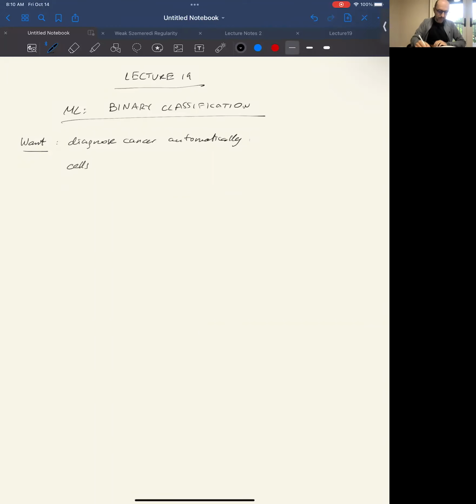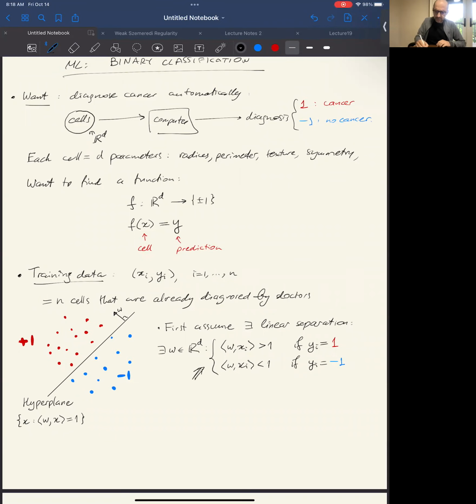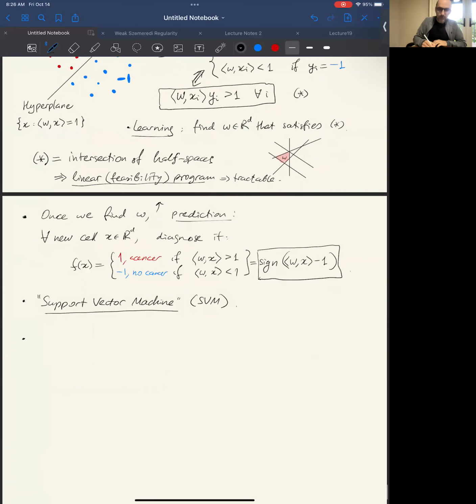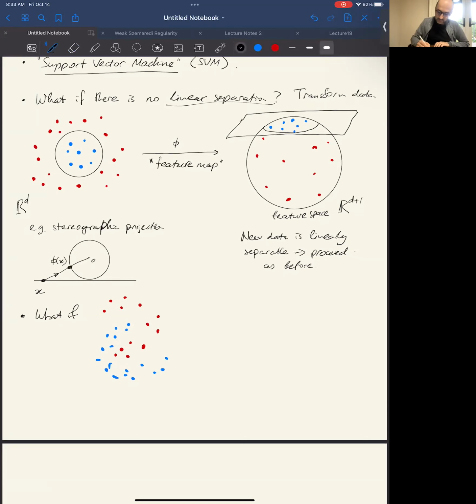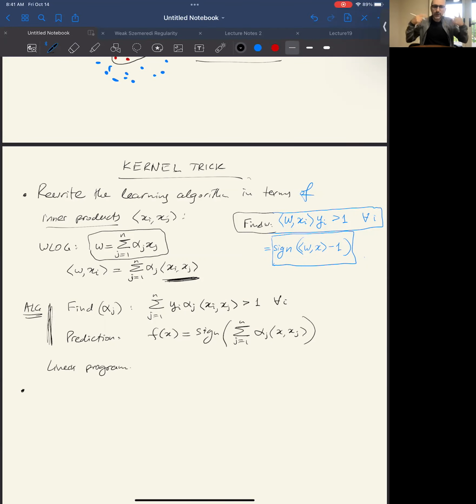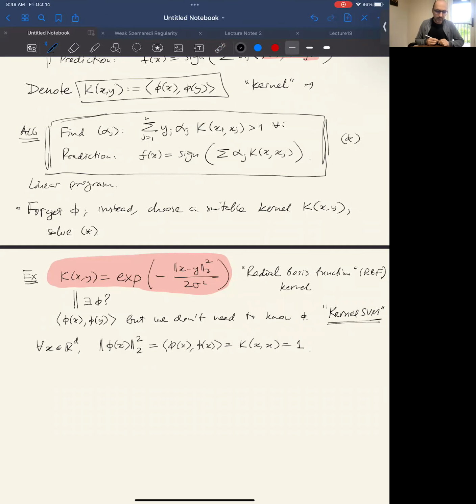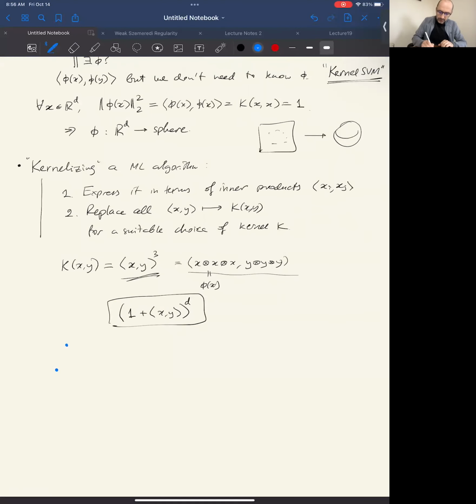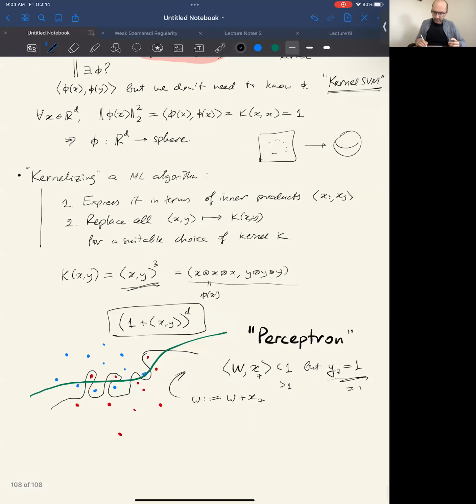Lecture 19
The first exposure to machine learning: binary classification. Support vector machine. The kernel trick: kernelizing machine learning algorithms. Radial basis function kernel.